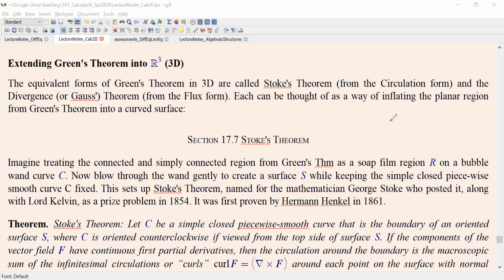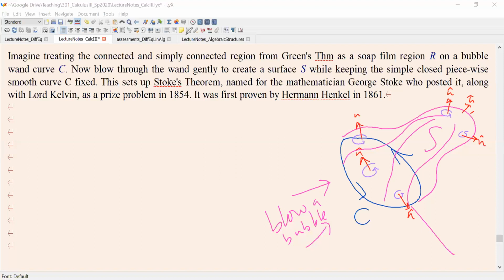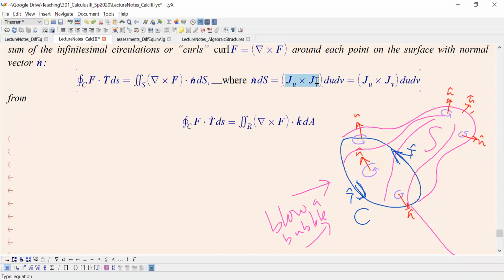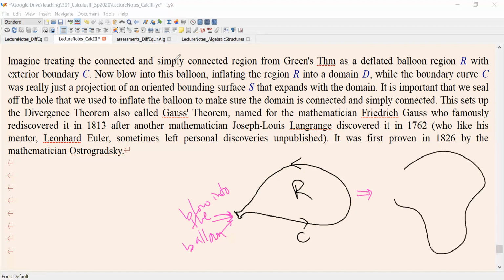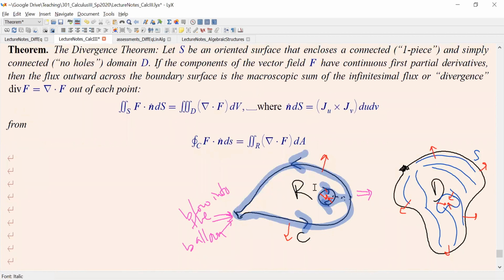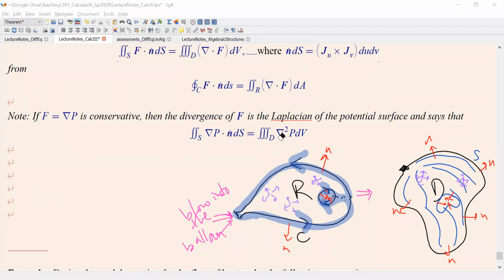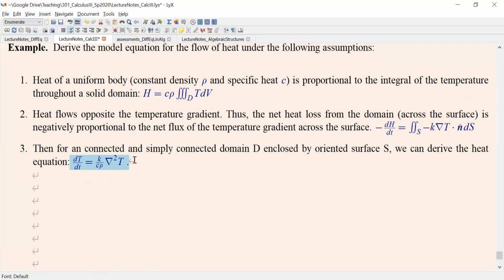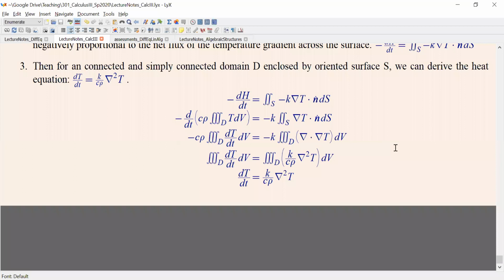17.4-17.8 Extending Green's Theorem to Stoke's and Divergence Theorems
Visually see how we can interpret Stoke's Thm and the Divergence Theorem, two crowning jewels of vector calculus, in terms of the two forms of Green's Theorem.